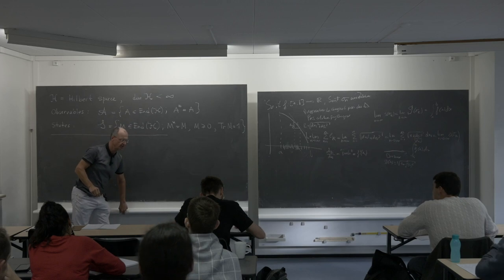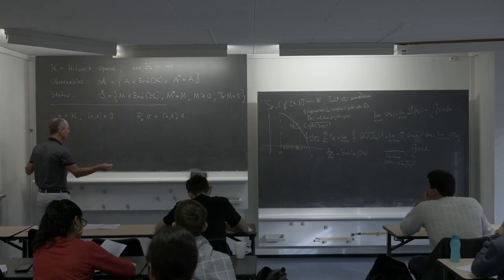NCCR SwissMAP - Quantum Mechanics For Mathematicians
Quantum Mechanics For Mathematicians by Prof. A Alekseev (30 Sept 2019)